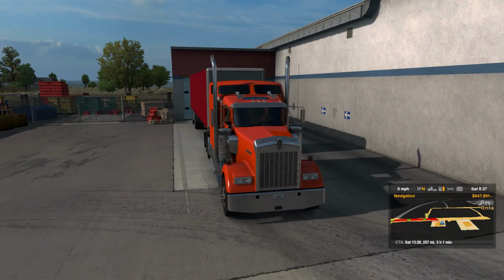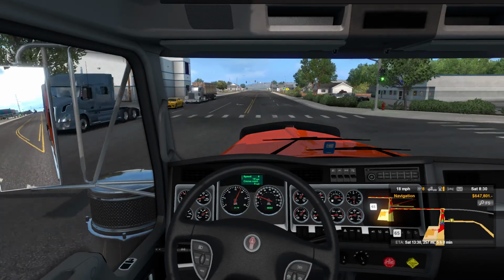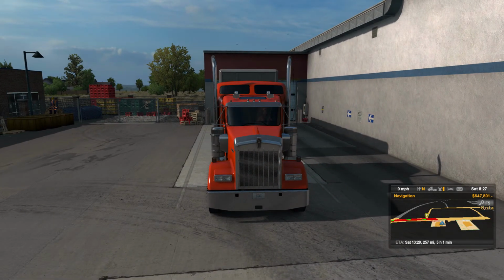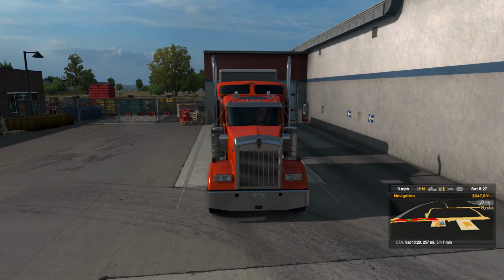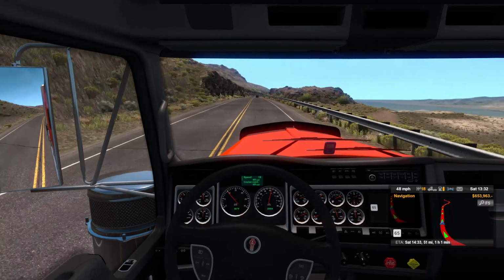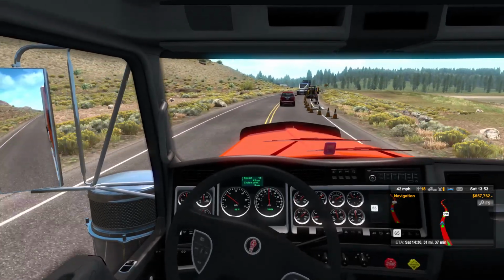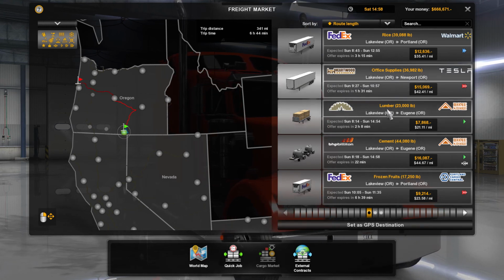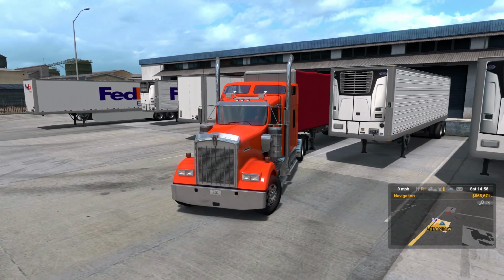American Truck Simulator Oregon DLC Gameplay: Episode 50 (Lakeview)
We head to Lakeview with some empty pallets!